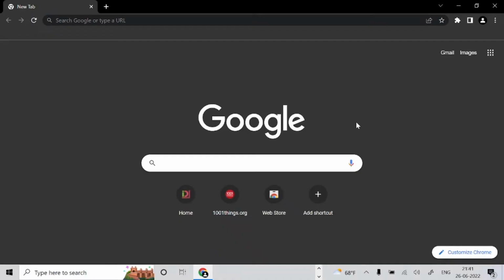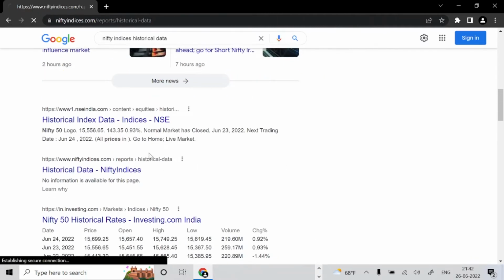Ep#21 Download Nifty Indices Data [without Yahoo! Finance]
You can get Nifty Indices price data from the link below in Excel (csv.) format, without having to look for other alternatives, since many of these index data are mission from "Yahoo! Finance".